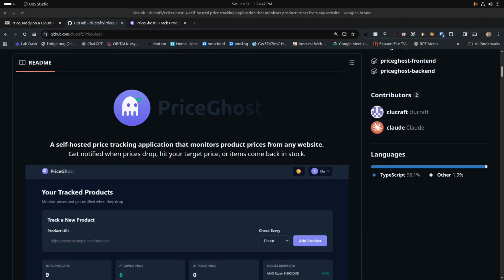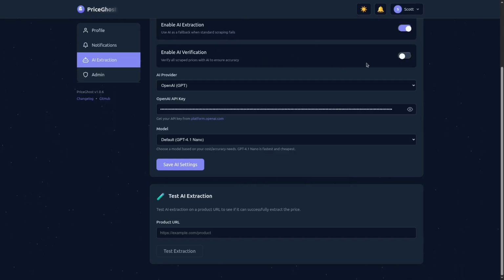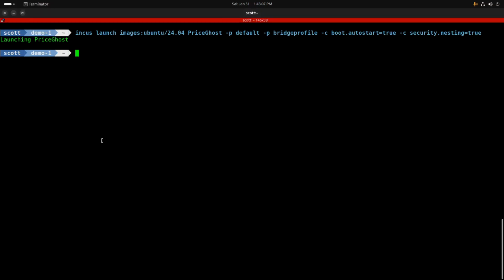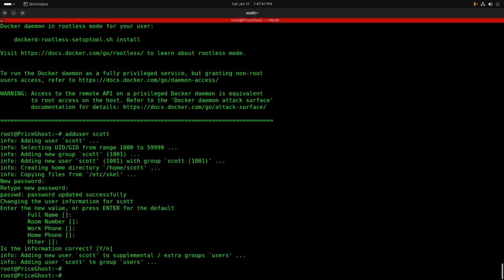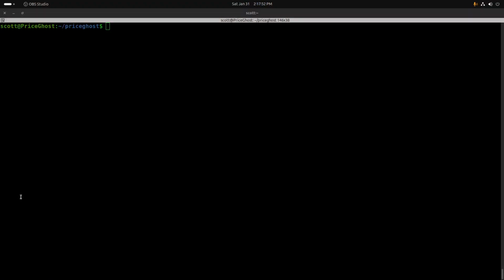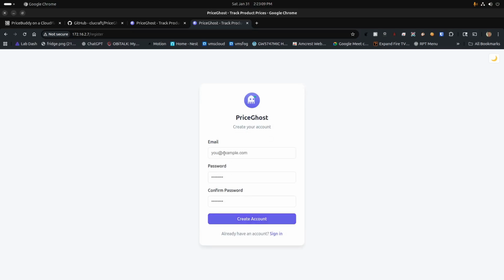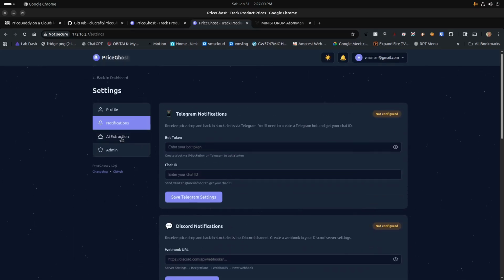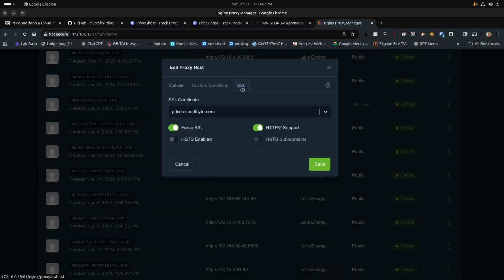PriceGhost for Online Price Tracking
PriceGhost is a self-hosted price tracking application that can monitor prices from any website.  The rapidly changing prices of memory and storage makes an app like this critical for Home Labbers.